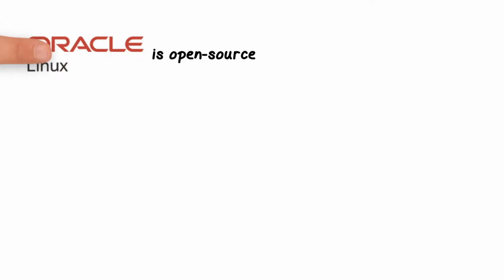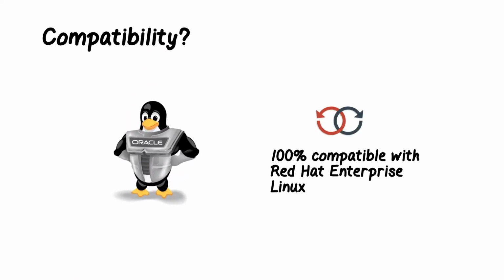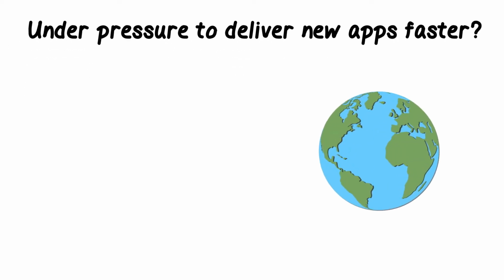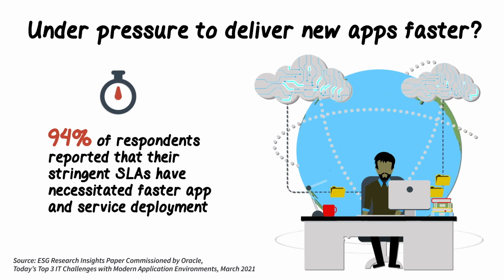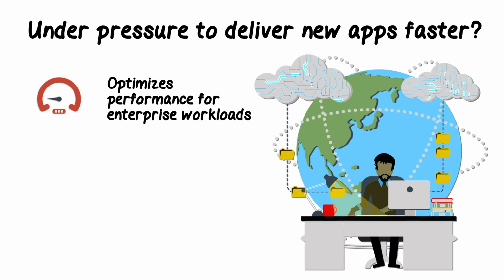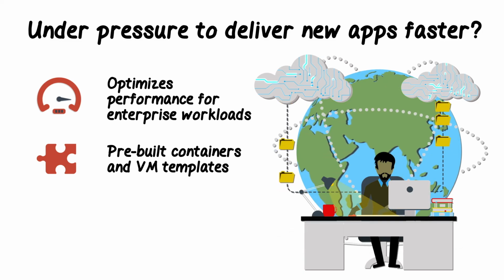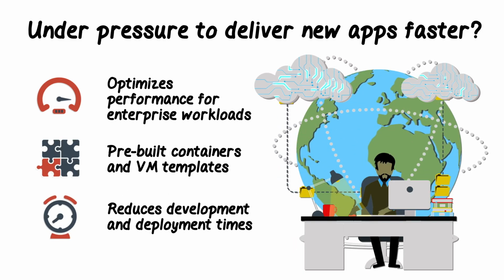How is Oracle Linux Different?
Watch this short video from ESG to learn about the value and difference of Oracle Linux.